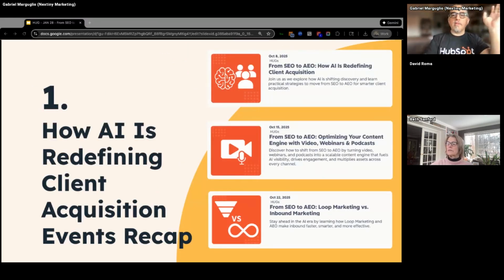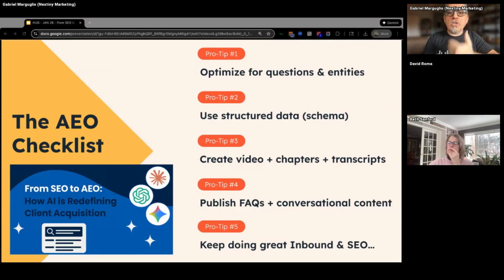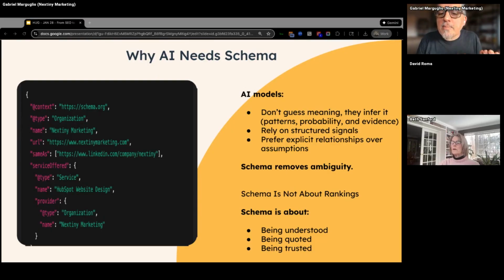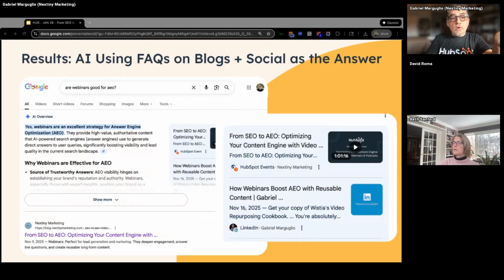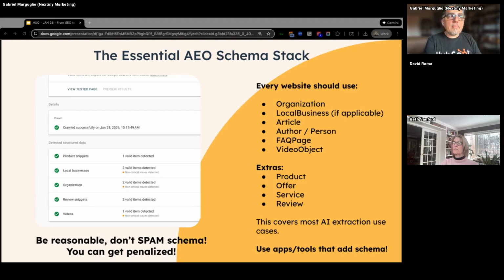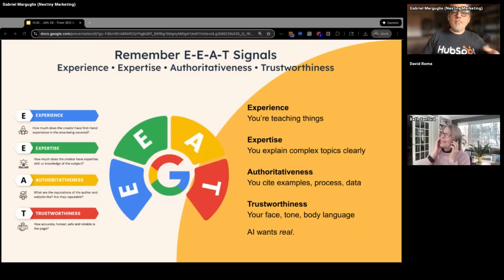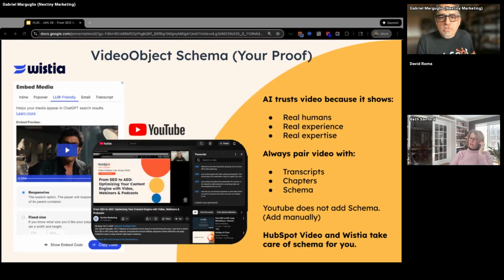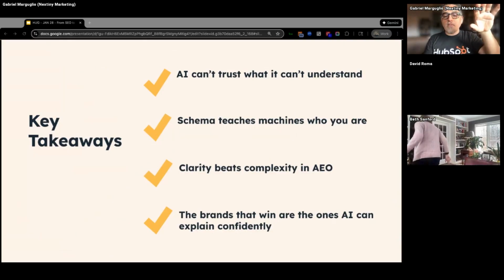Schema Made Simple: The Secret to Being the AI Answer From SEO to AEO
AI doesn’t just read your pages, it relies on structured signals to understand them. In 2026, SEO alone isn’t enough. Schema tells AI and search engines which content to surface and why.

In From SEO to AEO: Schema Made Simple - The Secret to Being the AI Answer, you’ll learn how to implement FAQPage, Article, VideoObject, and Organization schema in HubSpot, no dev skills needed. Walk away with a practical framework to make your content AI-friendly and get your pages recommended as the trusted answer.